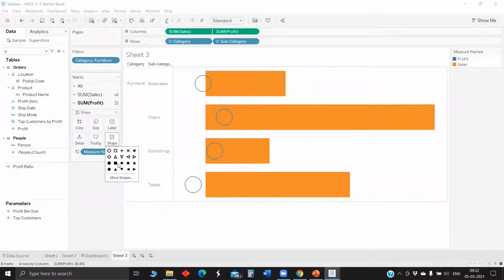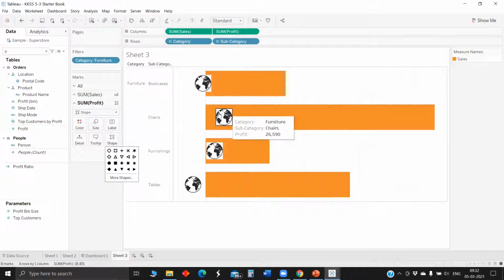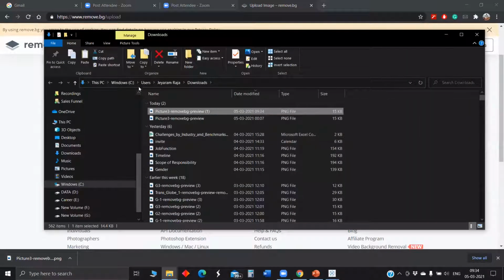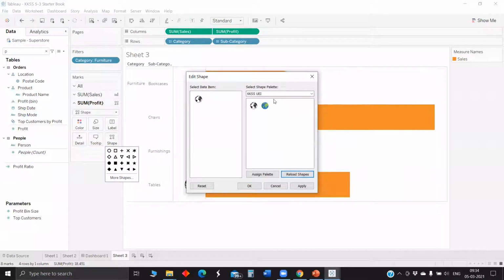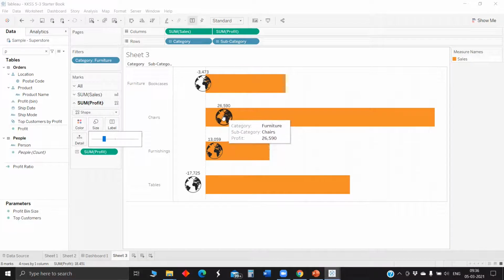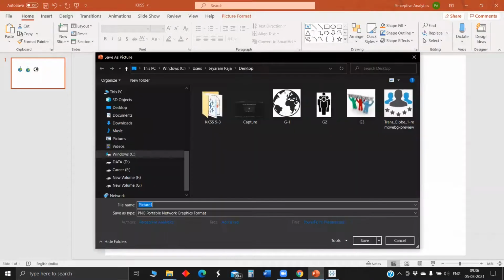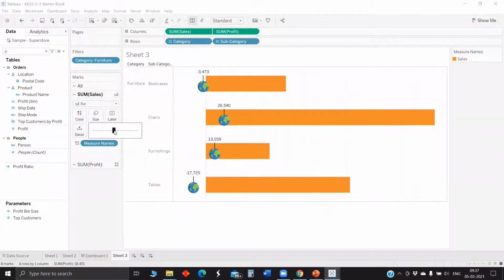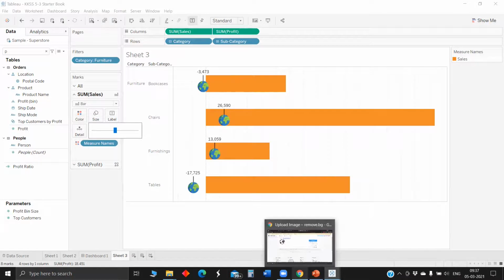Customized Icon Tips in Tableau